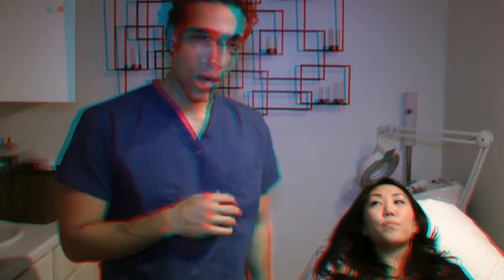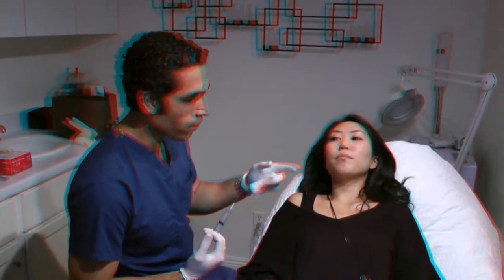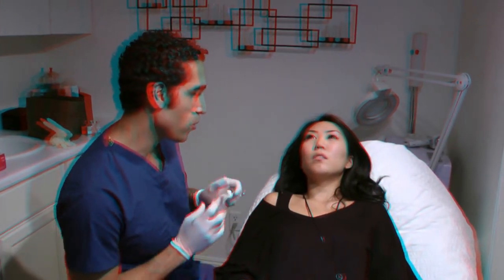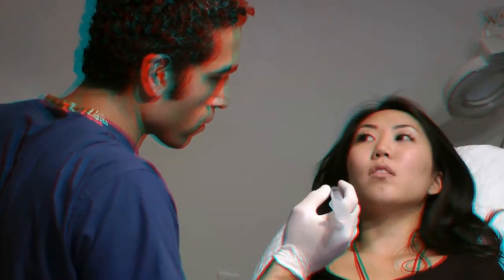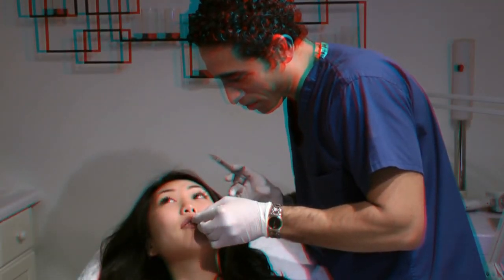Dr. Shemarani and Lip Augmentation in 3D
Lip augmentation with Rejuvederm explained and demo with Dr. Shemarani, Christine Reed Lash Salon & Spa with Joyce Chow of MBN and Newsvideowebin anaglyph 3D.